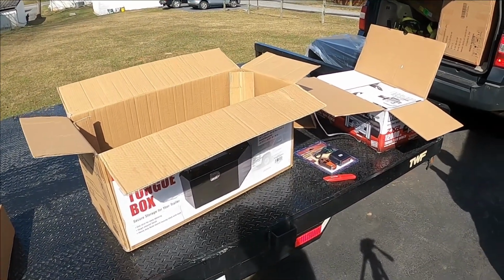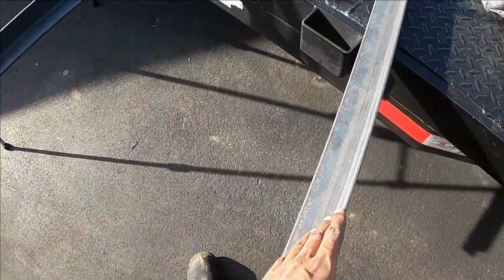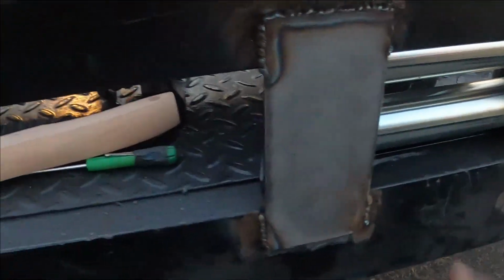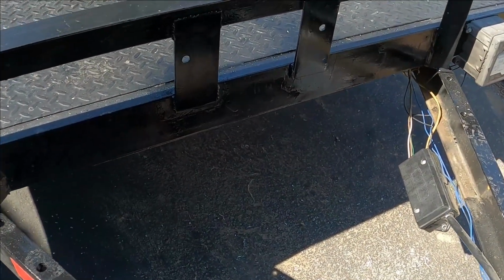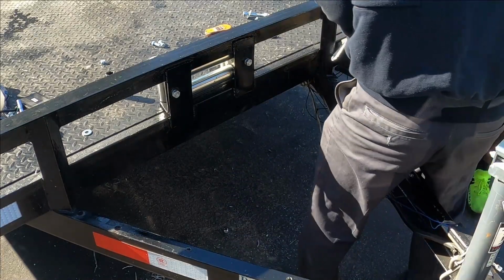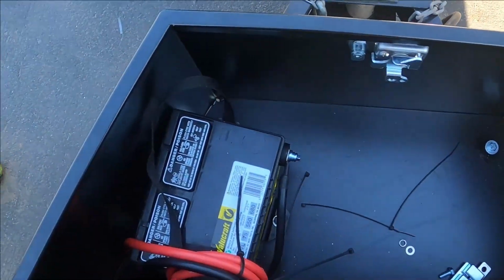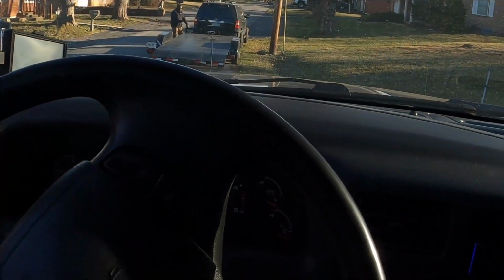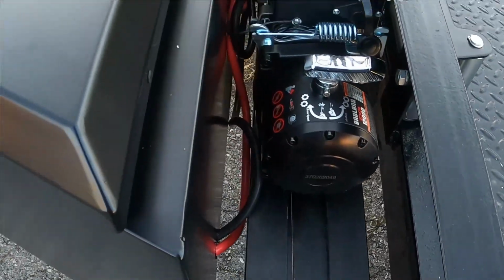How To Install Winch And tools Box On Your Trailer- Harbor Freight 12,000 Pound Winch!!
Welcome to Ebn C YouTube channel!!!